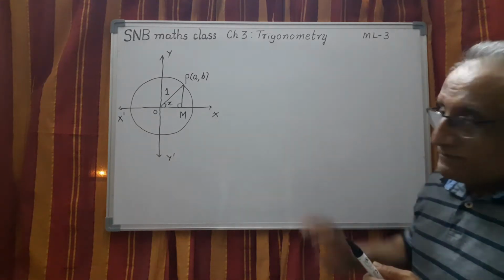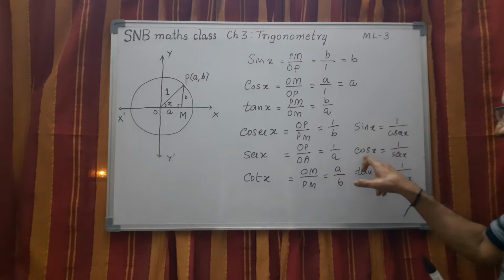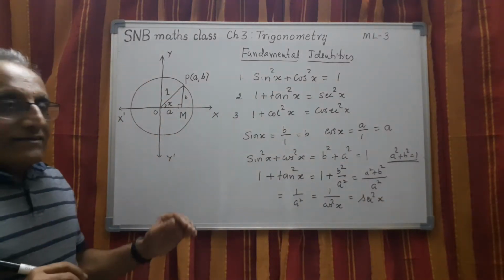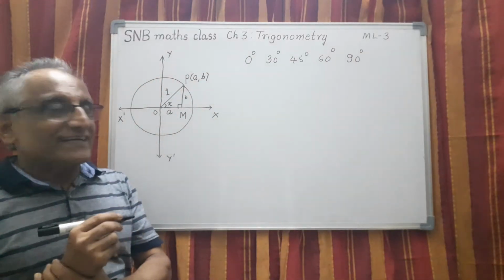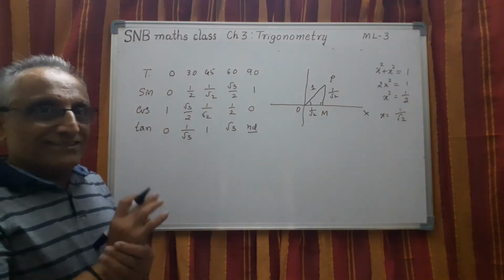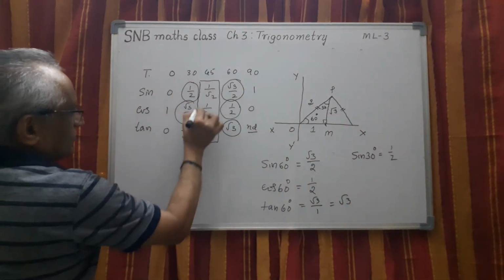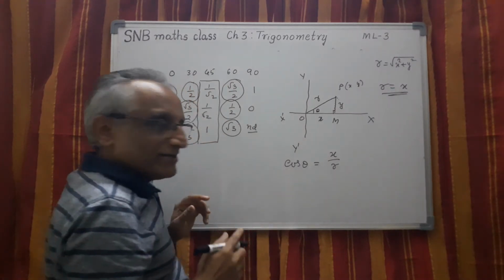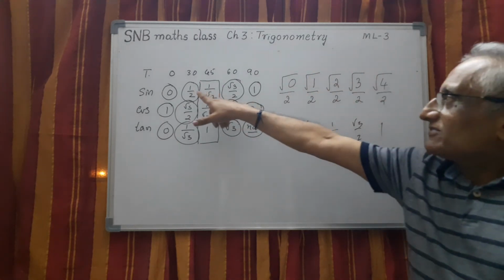I PUC Chapter 3 ML3 Trigonometry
Link of the channel is:
[1] I PUC Syllabus : Commencement: Third week of October 2020 Course Fee : Rs 3000 Timings 6.00 pm to 6.50 pm[ Monday to Saturday]
[2]  JEE/KCET -2022: Commencement: Third week of October 2020 Course Fee : Rs 5000 Timings 7.00 pm to 7.50[ Monday to Wednesday]  Covering the whole syllabus of both 1st and 2nd year PUC.[Two years course]
[3] I PUC Syllabus & JEE/KCET -2022: Commencement: Third week of October 2020. Timings 6.00 pm to 6.50 pm[ Monday to Saturday for Syllabus] Timings 7.00 pm to 7.50[ Monday to Wednesday  JEE/KCET] Course Fee : Rs 7000